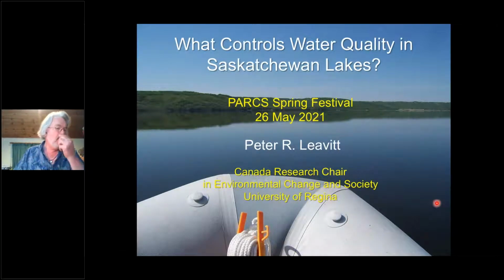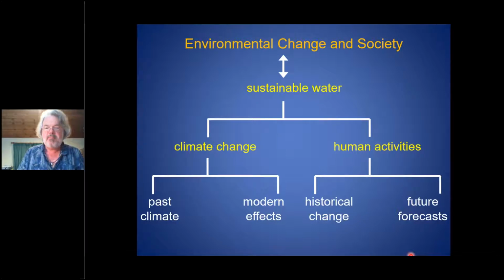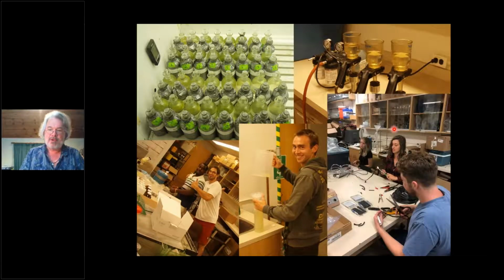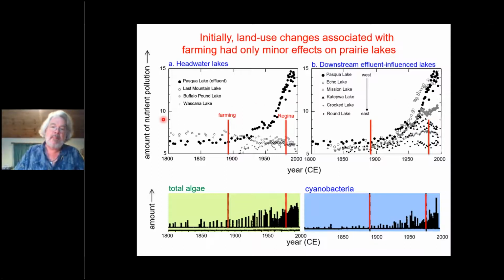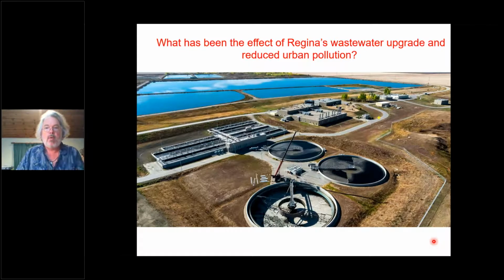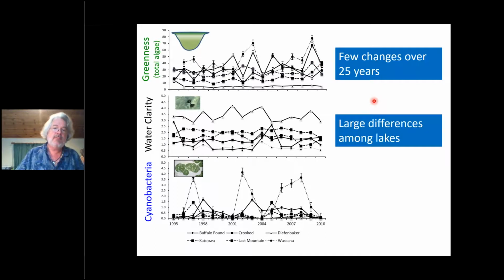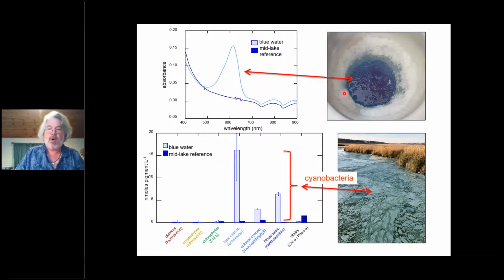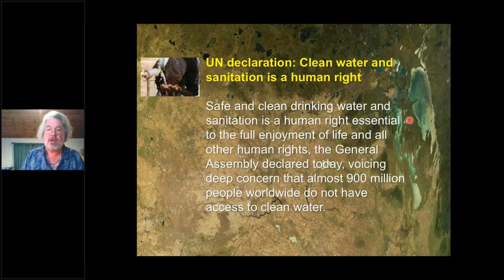What Controls Water Quality in Saskatchewan Lakes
Are you concerned about algae and the nutrient loading of our lakes? Have questions about the purple water in the Qu'Appelle River or fish die offs and what's causing it? Listen to Dr. Peter Leavitt (U of Regina) speak about his research into the water quality of lakes in Saskatchewan.  Dr. Leavitt has published dozens of papers about the effects we are having on lake water quality.  Here is your opportunity to listen to a Provincial expert about causes and possible remedies to the diminishing clarity of our Saskatchewan lakes.